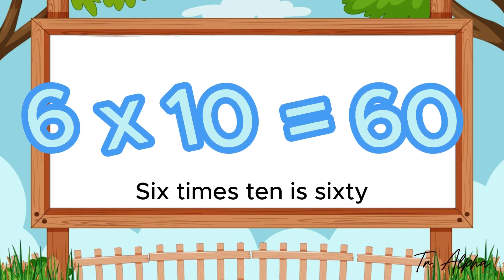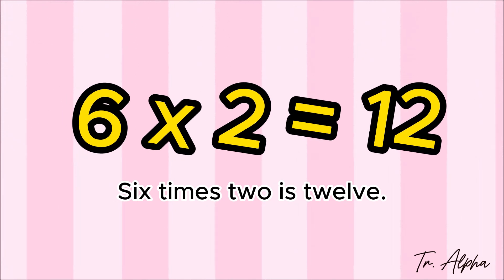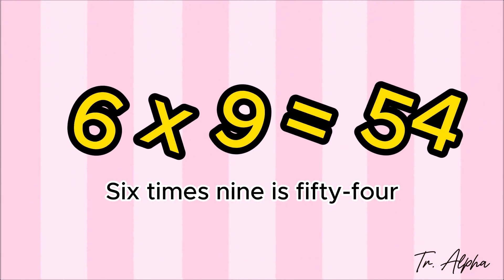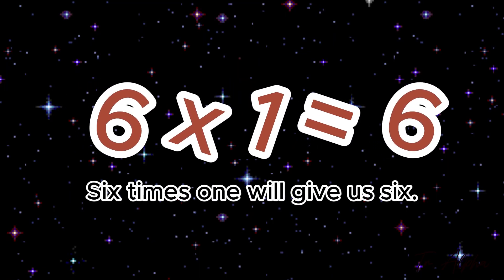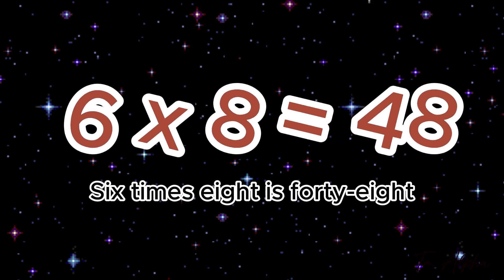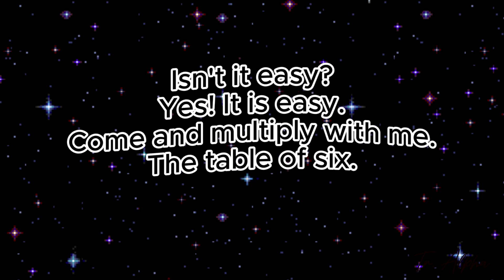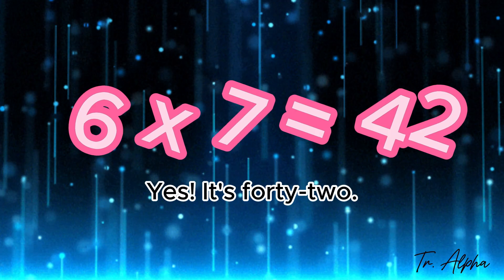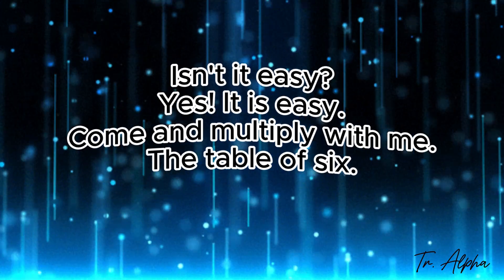Multiplication Table 6 Song/Kids Song//Rhymes for Kids//Math Song//Tr. Alpha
Multiplication Table 6//Kids Songs//Math Songs//Rhymes for Kids
6x1=6
6x2=12
6x3=18
6x4=24
6x5=30
6x6=36
6x7=42
6x8=48
6x9=54
6x10=60